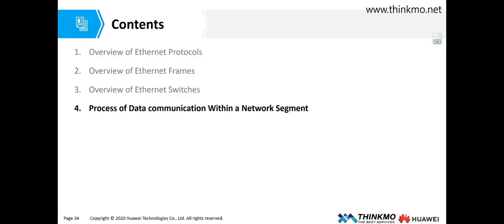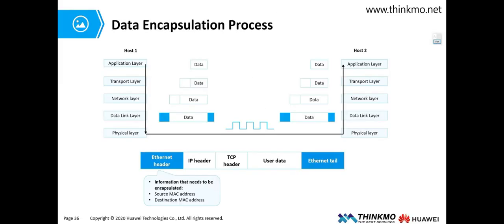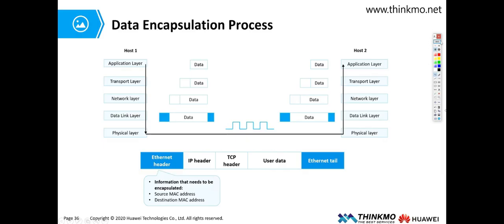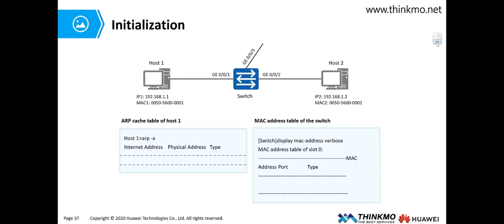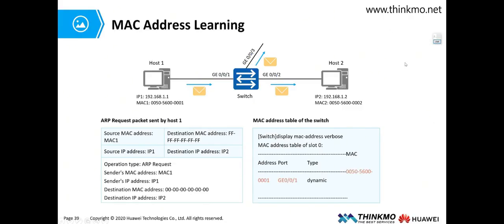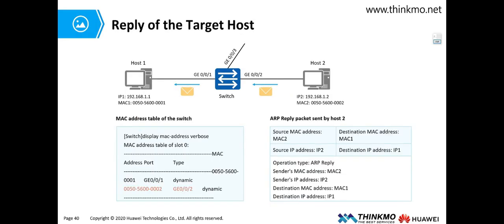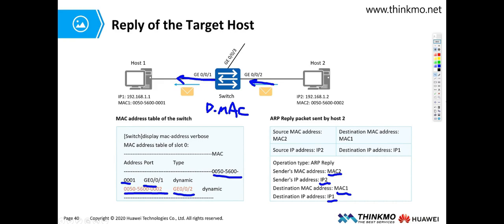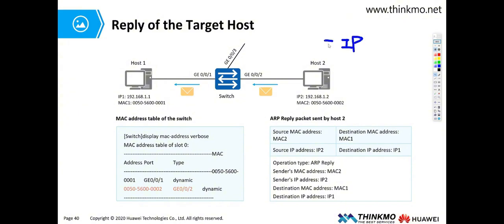Episode 34 | Free Course of HCIA |Layer 2 Communication Process| HCIA-Datacom H12-811 Complete